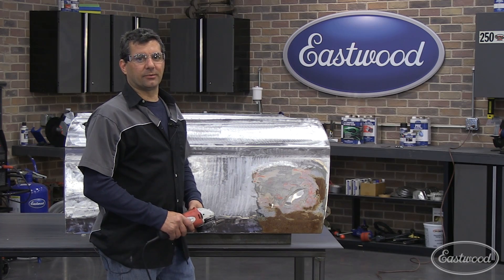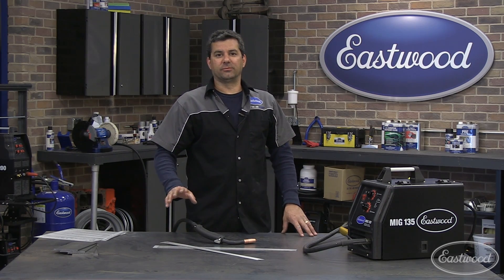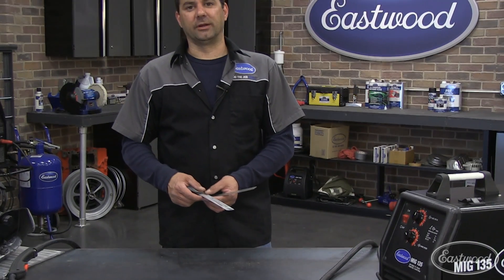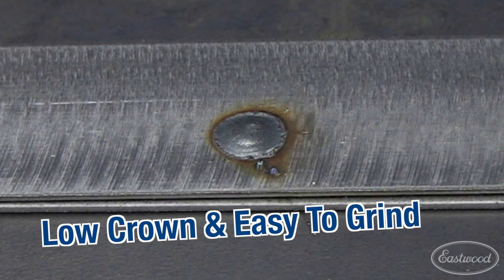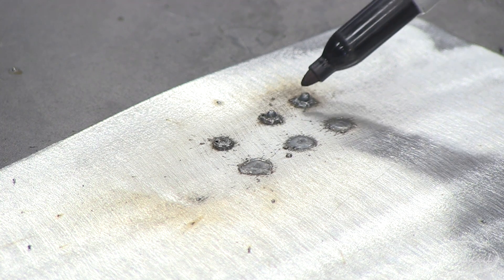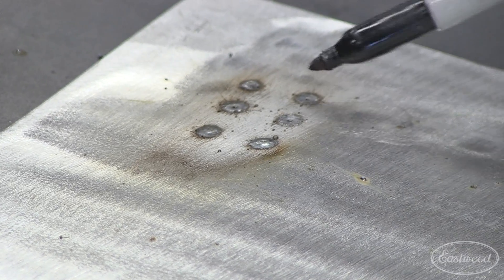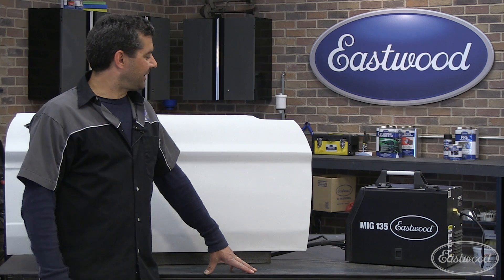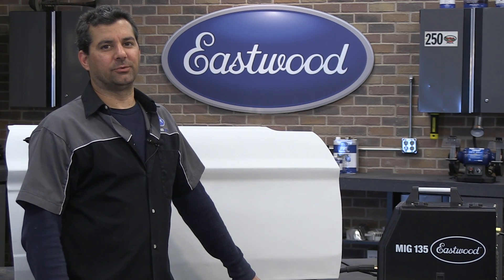How to MIG Weld, Repair a Door or Fender and Save Money from Eastwood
In this episode of R&D Corner with Mark, he not only shows you how to MIG weld, but also how to use those skills to repair a rusty door.

In this episode of R&D Corner with Mark, he not only shows you how to MIG weld, but also how to use those skills to repair a door - and those are skills you can use to fix a fender, quarter panel or floor pan - and when you repair the panel yourself instead of buy a replacement panel or paying someone to fix it - the welder PAYS FOR ITSELF in the first job.

Eastwood's own MIG 135 Welder: as good as the "name brands", but at a fraction of the price!

As a home hobbyist or light fabricator, you don't need to spend more for a "brand name" industrial MIG welder. Our R&D guys developed the Eastwood MIG 135 Welder from scratch to produce excellent bead quality and capabilities that match—and even exceed—the more expensive competition!
25-135-amp welding range
Powered by standard 120v household current